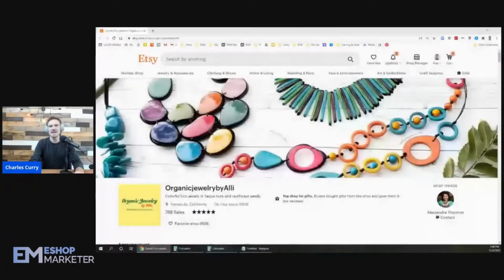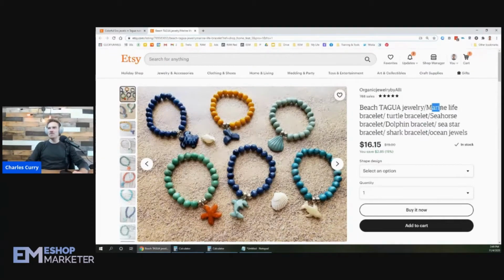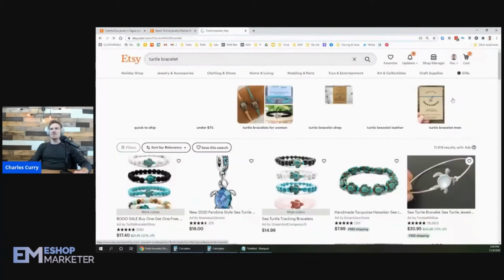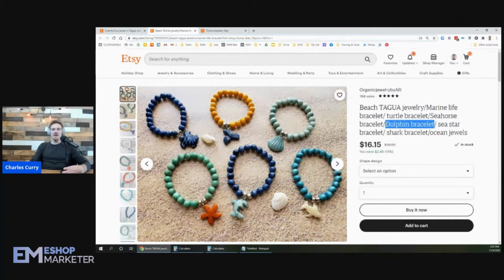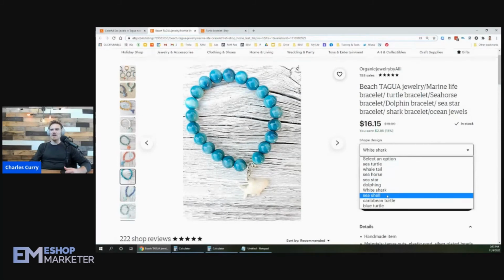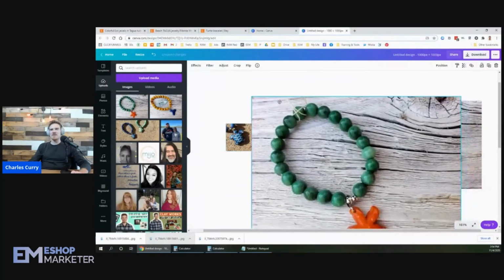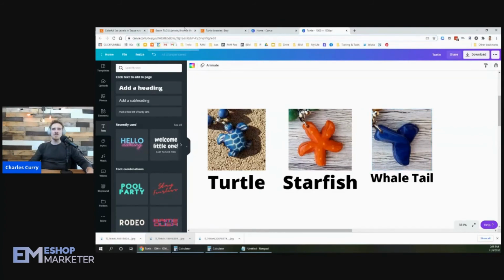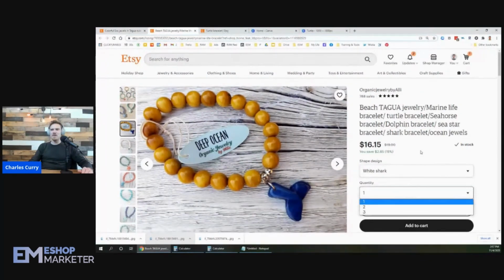Eco Jewelry Etsy Shop Review | Selling on Etsy | Etsy Selling Tips | How to Sell on Etsy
In this video, I reviewed an Eco Jewelry Etsy Shop of one of our members - giving useful tips on how to sell on Etsy, offering advice on what they can do to improve their Etsy shop, and more.